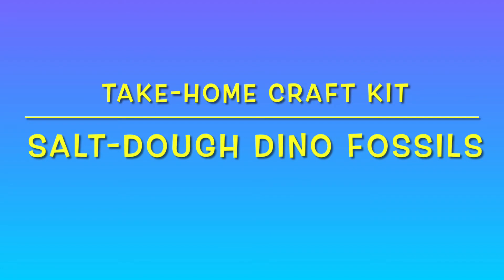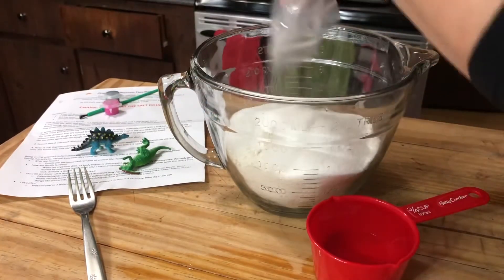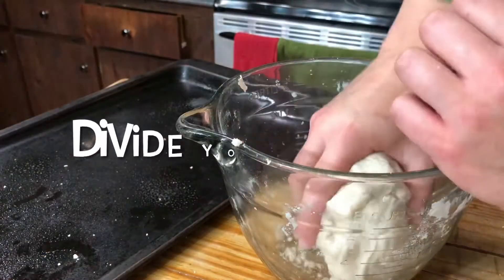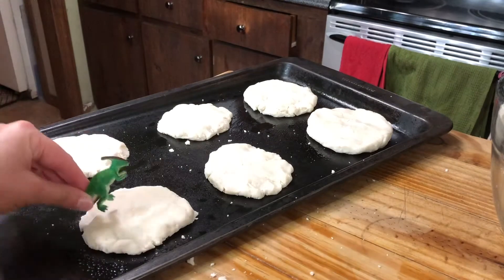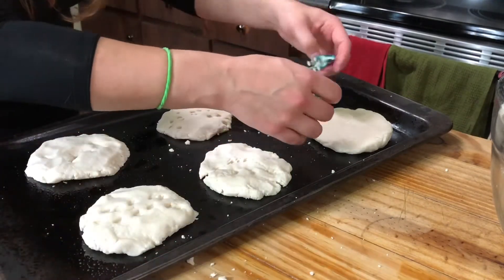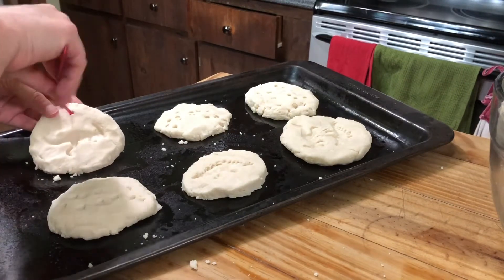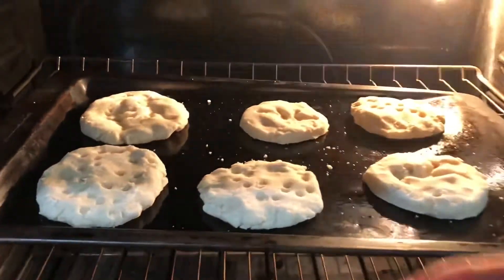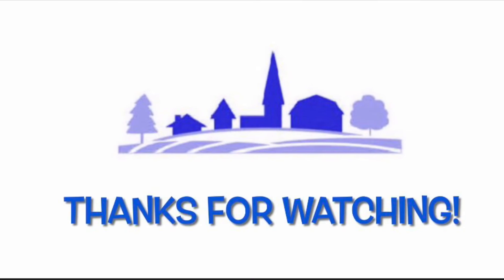Salt-Dough Dinosaur Fossils — October 2021 Take-Home Craft Kit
Learn how to make Salt-Dough Dinosaur Fossils in this month's Take-Home Craft Kit! (Recipe & Craft from Little Passports)